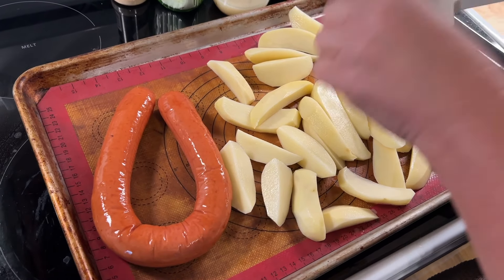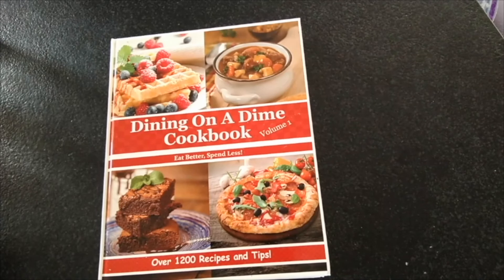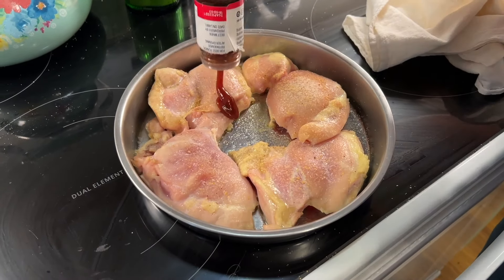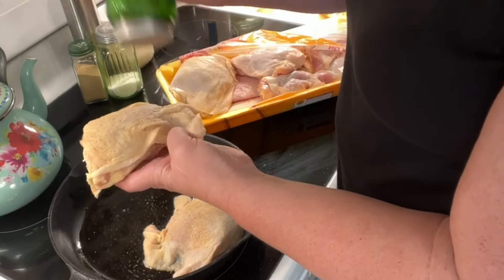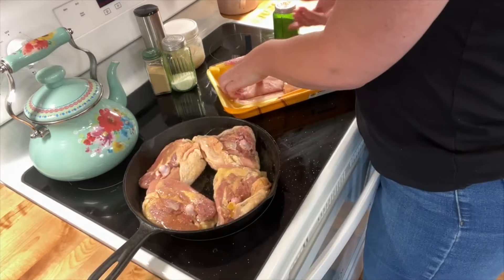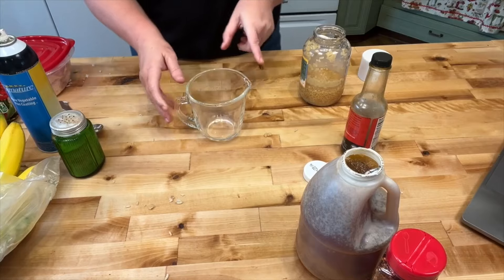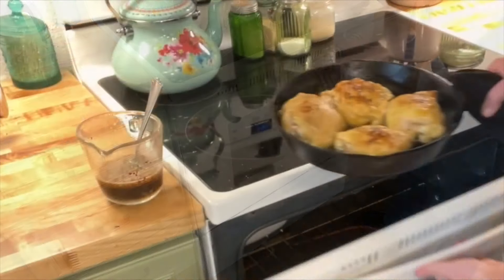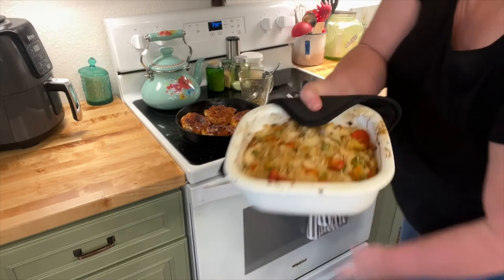Put meat and potatoes together for a delicious dinner with 5 minute prep.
Whip up a delectable dinner all in just one pan! Perfect for busy weeknights, this mouthwatering dish requires a mere 5 minutes of prep time, making it an ideal choice for a quick and easy dinner. Join me in the kitchen and discover how simple it is to create this one-pan wonder, transforming your dinner routine with minimal effort and maximum taste.

Our Amazon Store